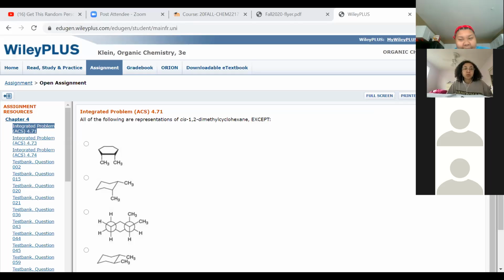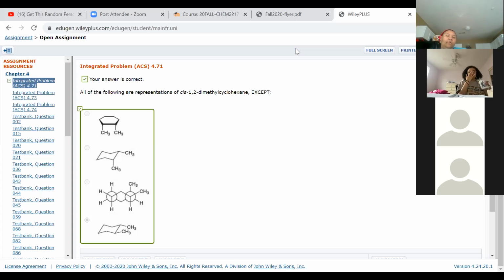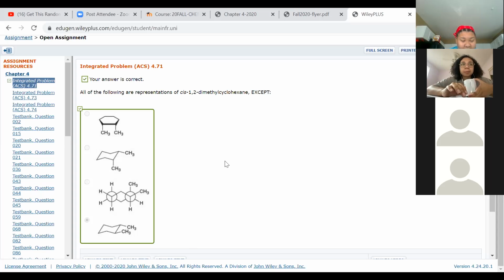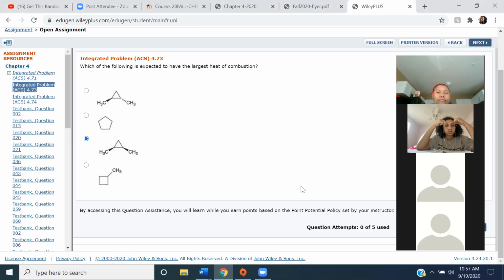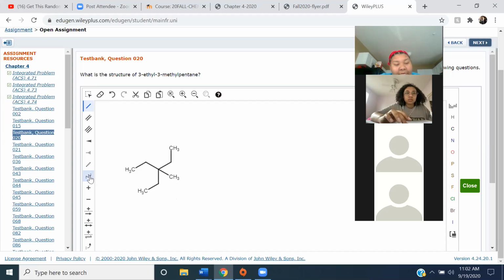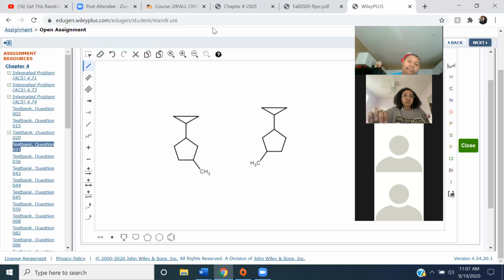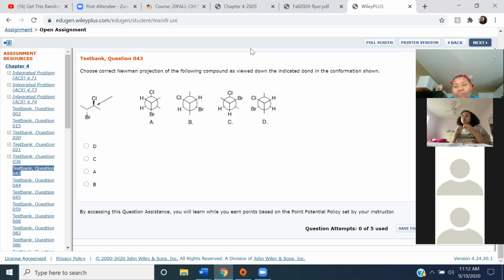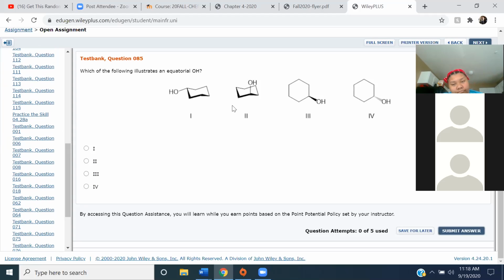CHEM 2217-Chapter 4 Study Session pt 1